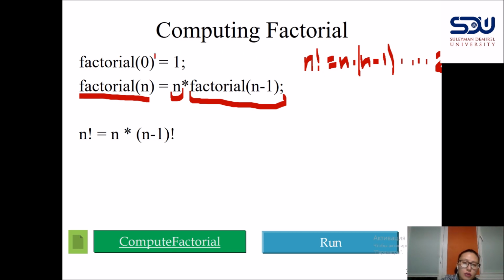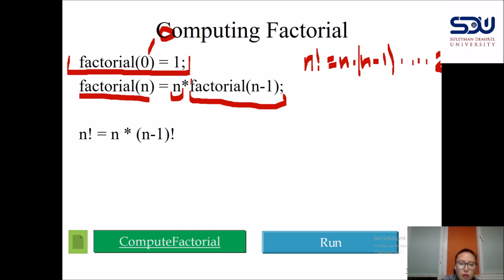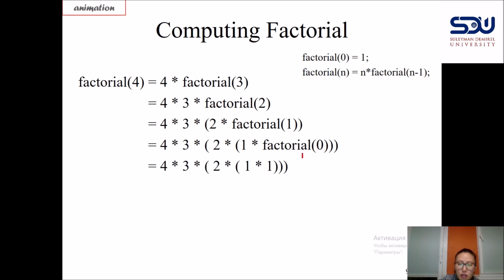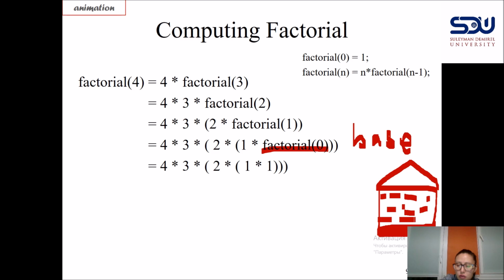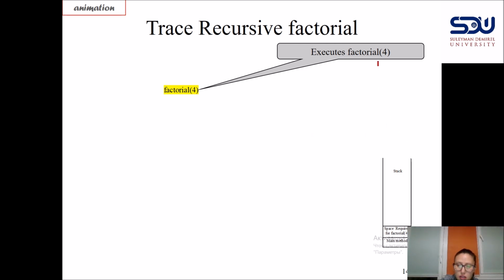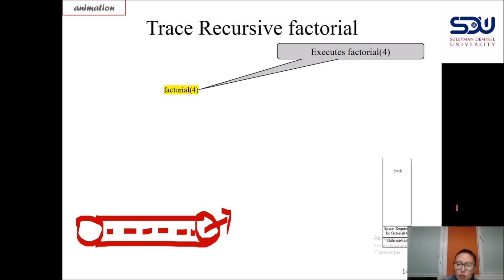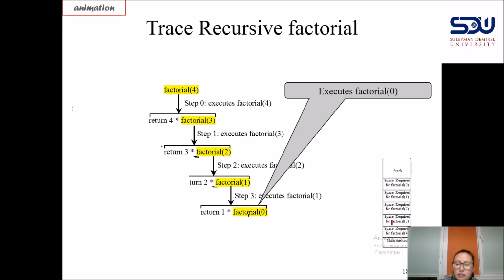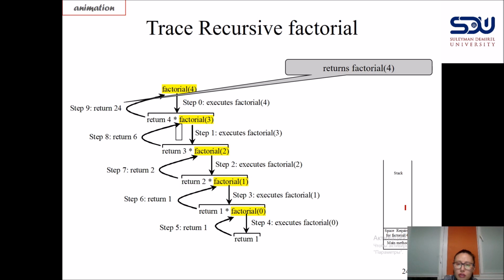(Chapter 18) Recursion is